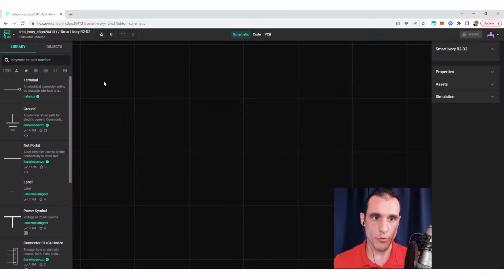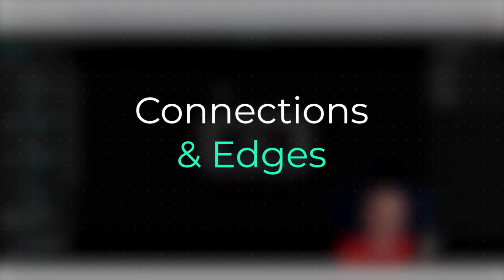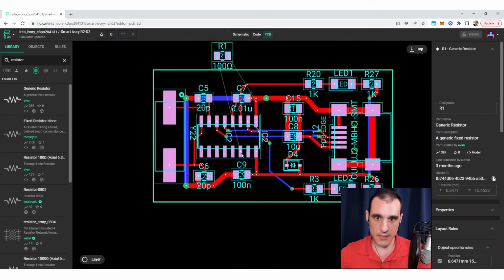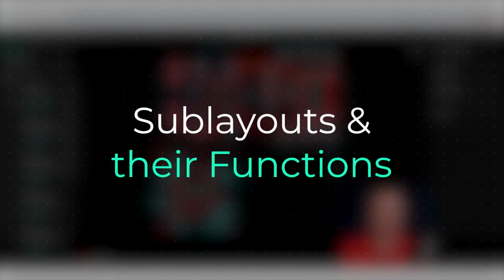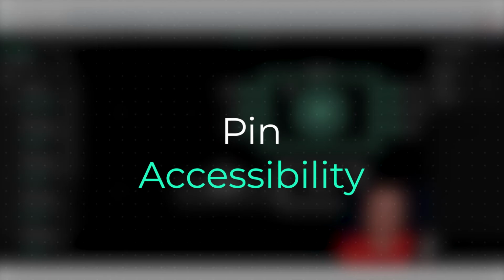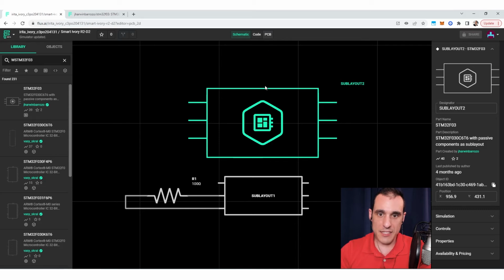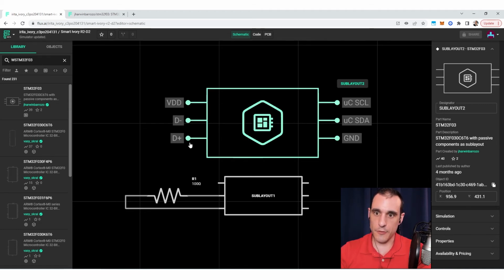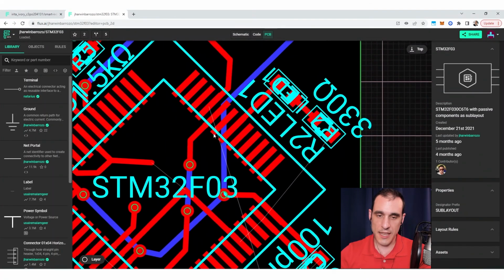Best Practices for Using PCB Sublayouts in Flux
Sublayouts are one of the things that make Flux unique. Watch this video to see some of the best practices for creating sublayouts that make design reuse easy.

0:00 - Intro
0:37 - Sublayout Best Practices
1:50 - Terminals
6:25 - Final Review
7:18 - Publishing to the Library
8:17 - Outro